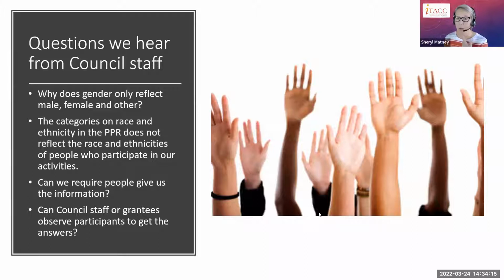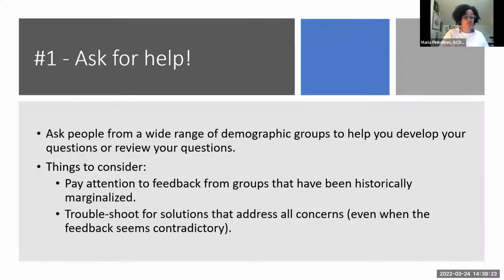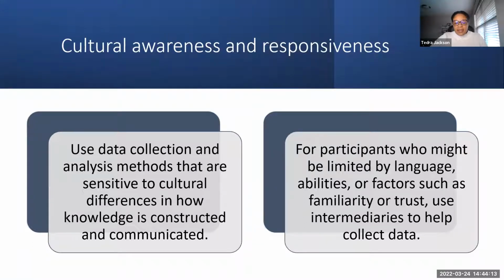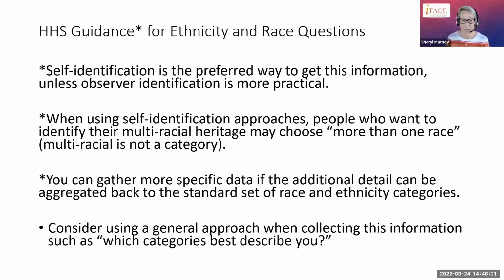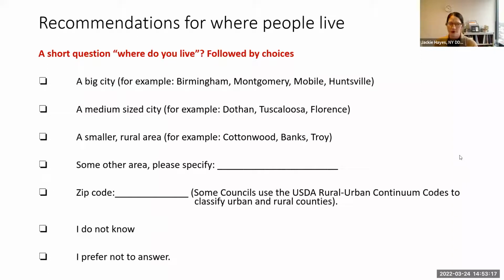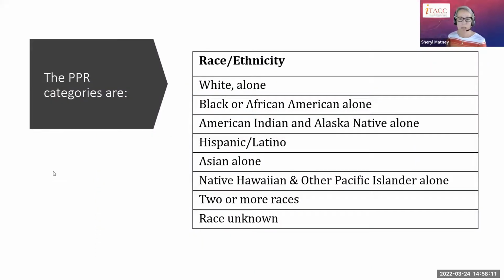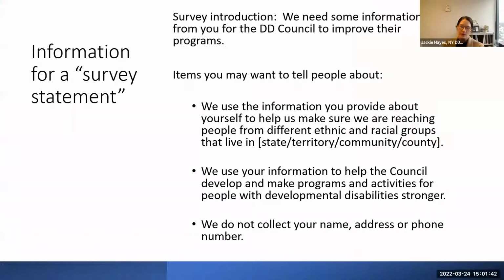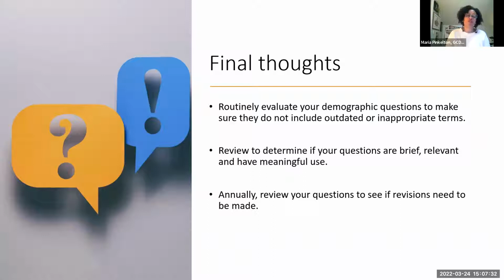DD Councils and Data Collection: Sensitive Practices for Collecting Demographic Data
Information on promising and evidence-based practices to improve data collection efforts using culturally sensitive methods for State plan projects and activities supported by a Council on Developmental Disabilities.